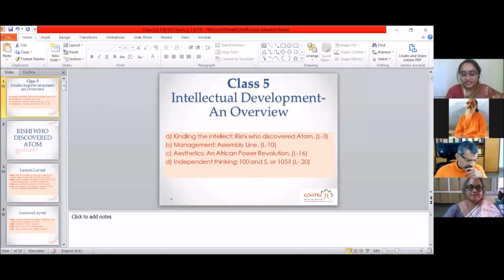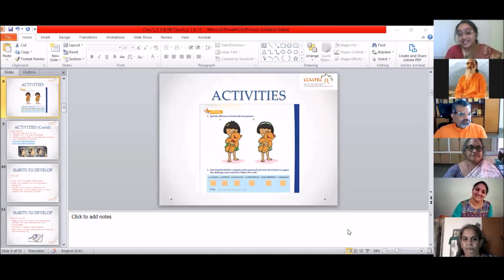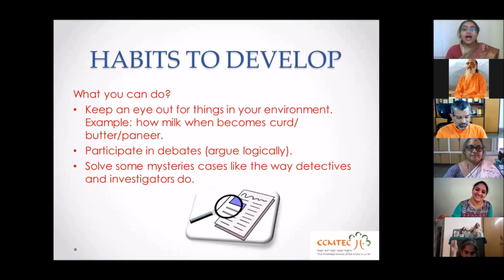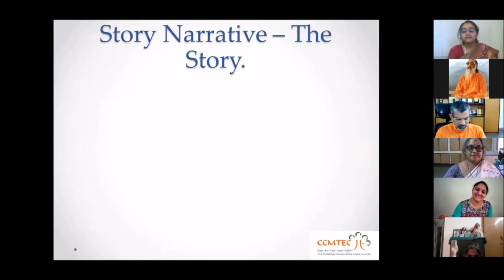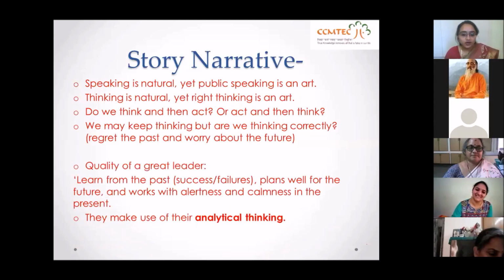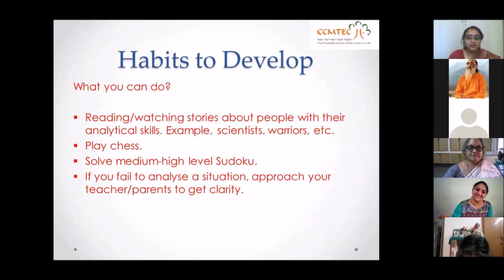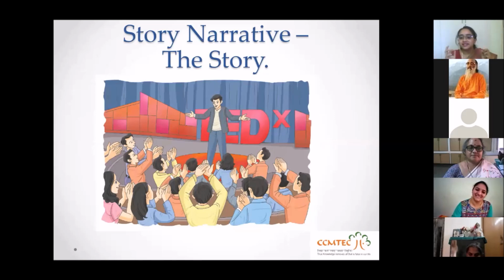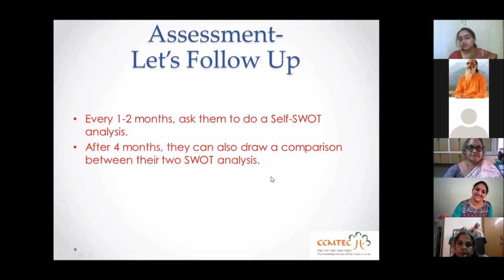Life an Aradhana Day 3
Day 3 : Class 5 & 6 -  Intellectual Development by Ms.Vidi